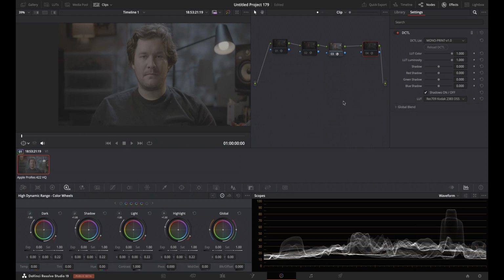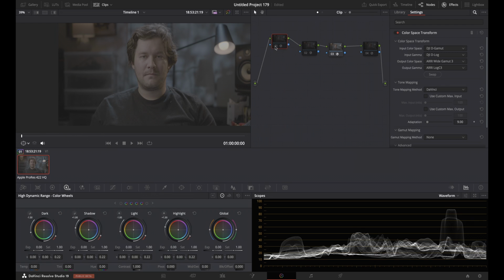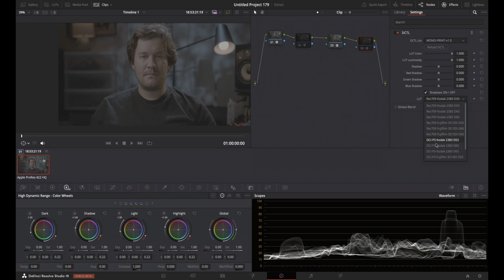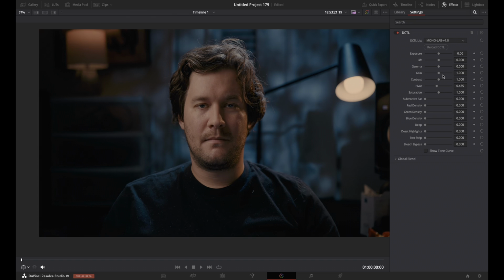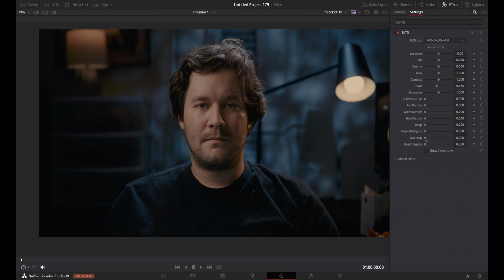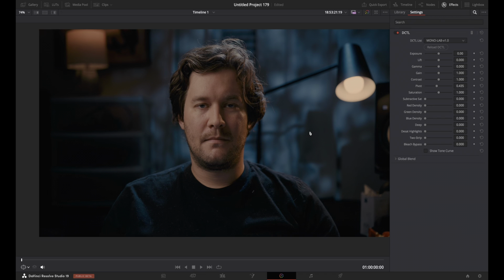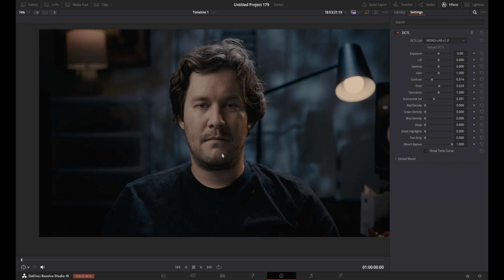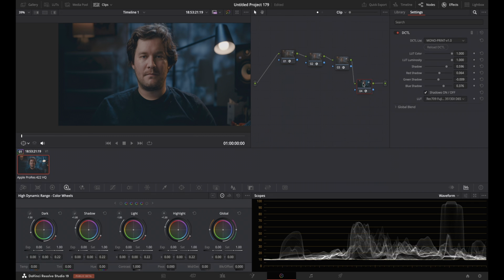LOOK LAB PRINT(OVERVIEW) - DCTL by MONONODES (NOT SPONSORED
This is a quick overview of MONONODES.COM LOOK/LAB/PRINT dct film look creator.